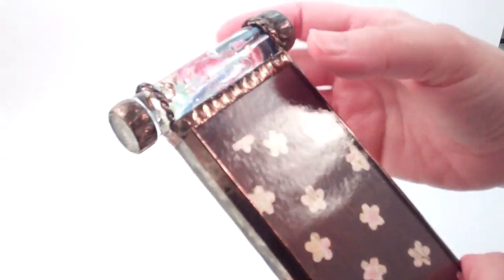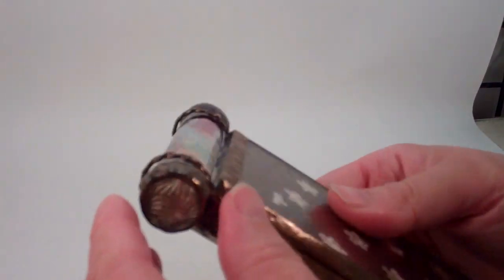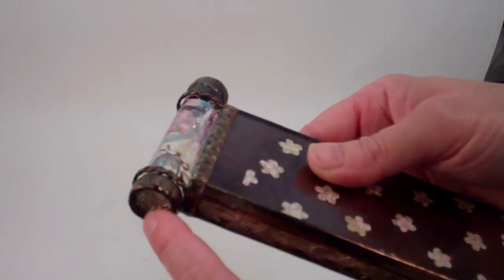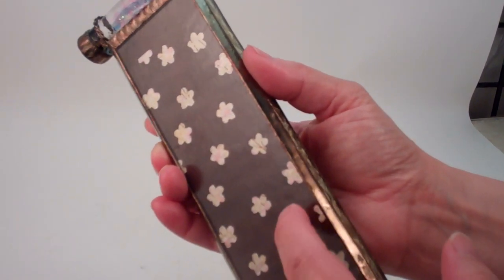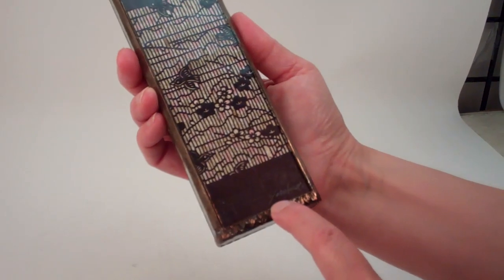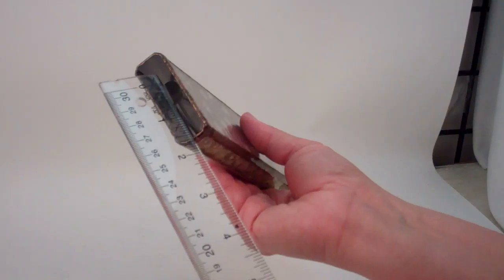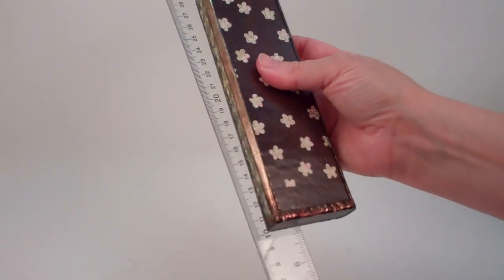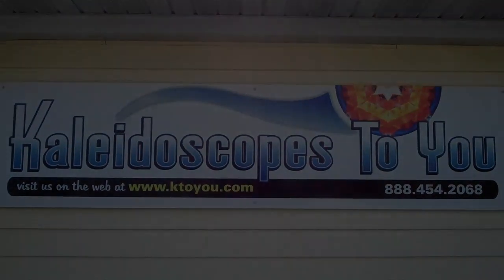Japanese Kaleidoscope created by Yasuko Nakazato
Exquisite Interior Images from Japanese Artist Yasuko Nakazato